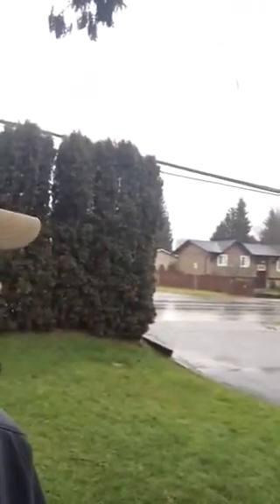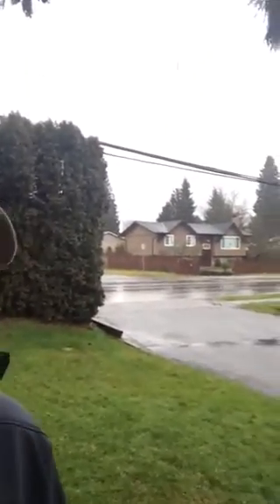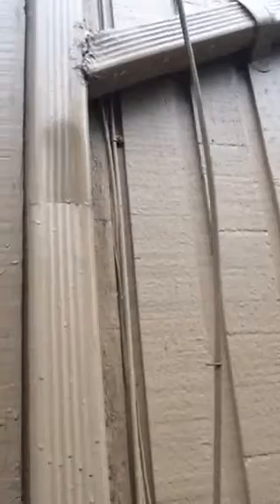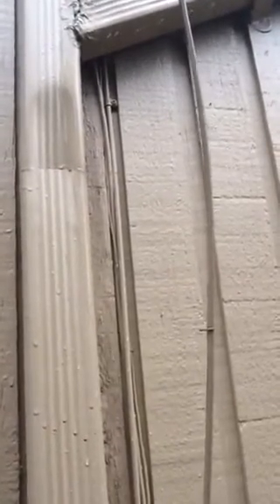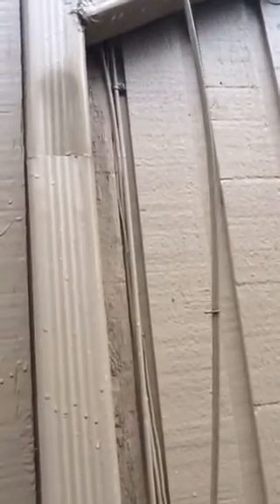This is worth checking out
Make the best of a rainy day to see what you may not normally around your house. Presented by Darin Germyn of Macdonald Realty.